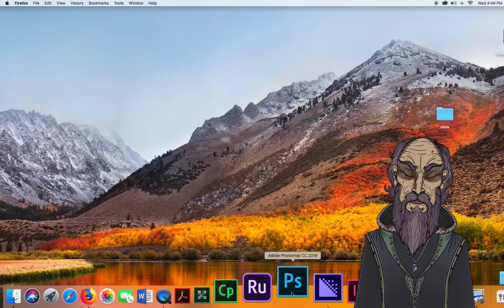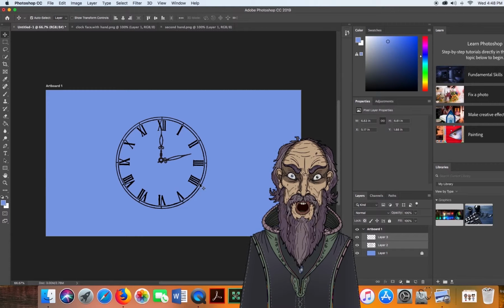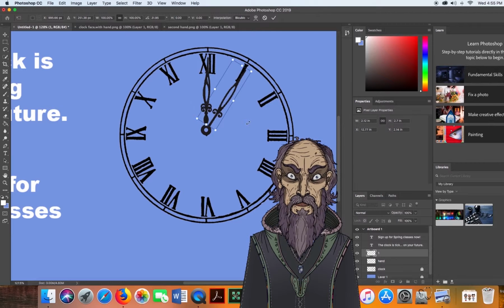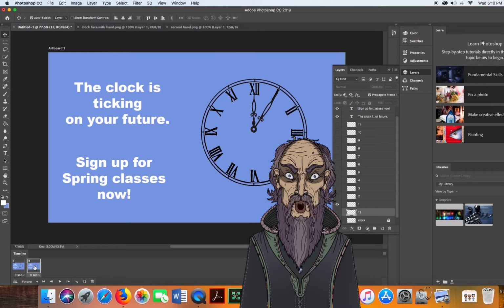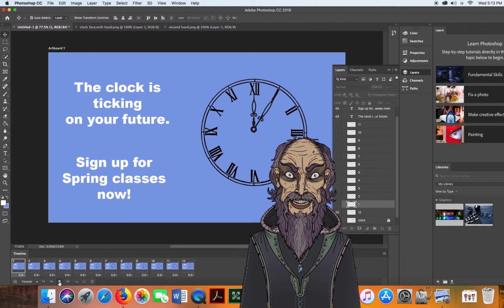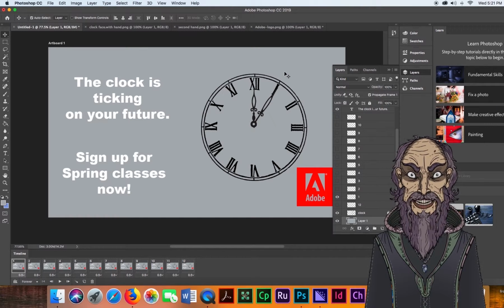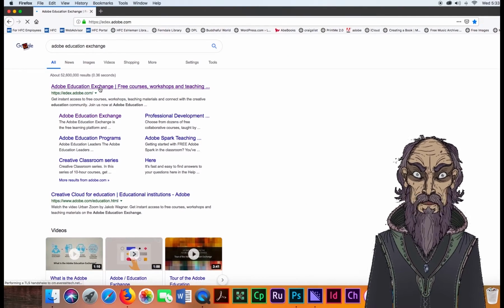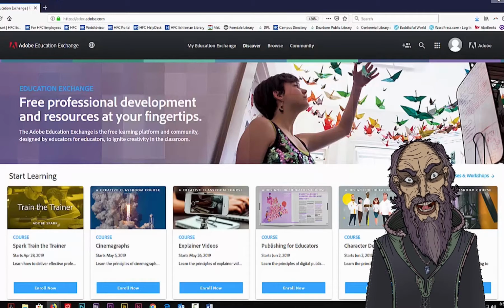Train the Trainer Email Blast Tutorial w puppet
Adobe Education Exchange with puppet